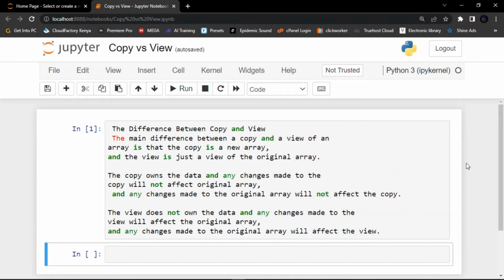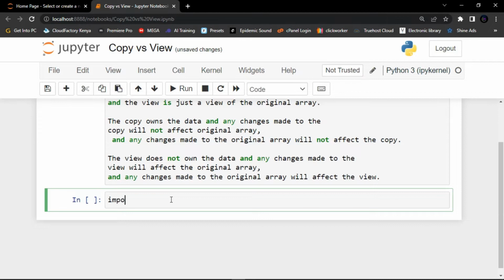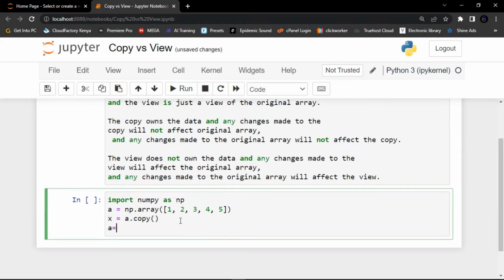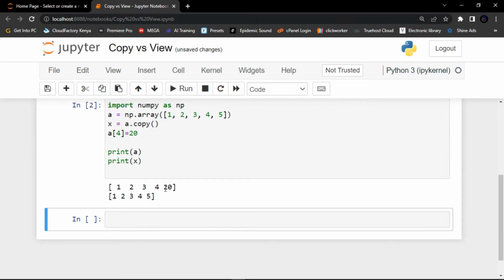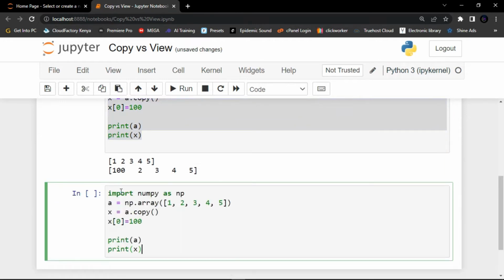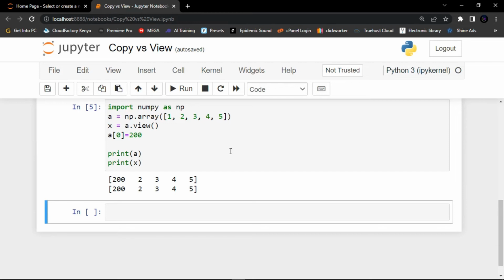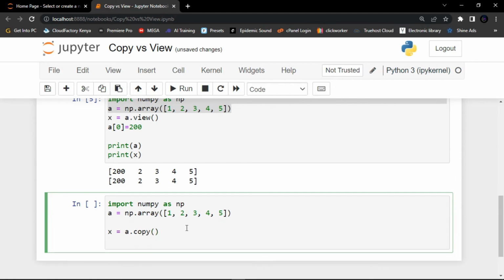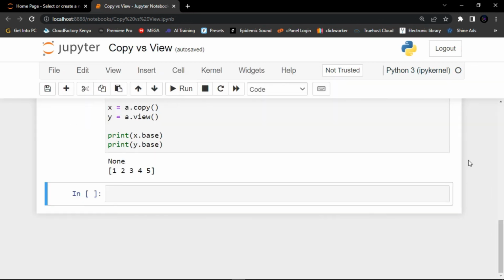NumPy TUTORIALS | LESSON 6 | COPY vs VIEW